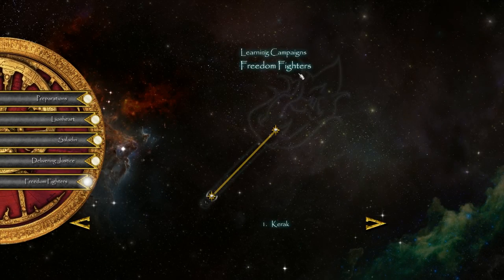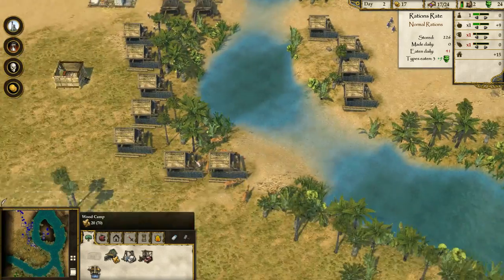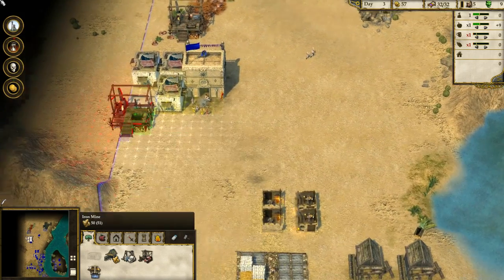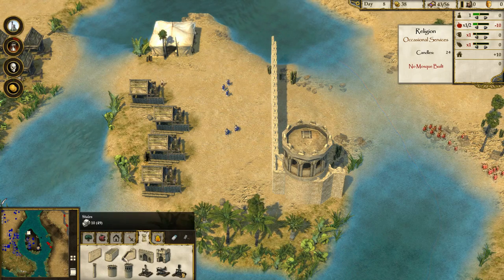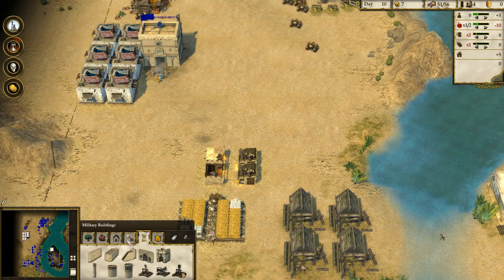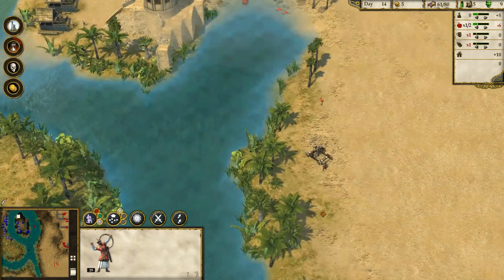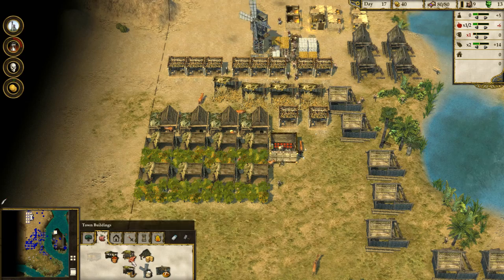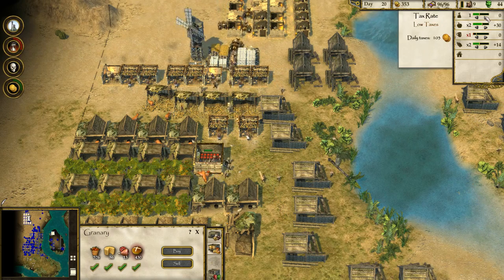Stronghold Crusader 2►Freedom Fighters: #1 Kerak (HARD) Part 1◀ Gameplay/Lets Play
PC Spec
CPU: Intel i5-2320 @3 GHz
RAM: 8GB
GPU: MSI GEFORCE GTX 670  Power Edition Twin Frozr

Game Description
Stronghold Crusader 2 is the long awaited sequel to Stronghold: Crusader, the original 'castle sim'. After 12 years Stronghold returns to the deserts of the Middle East circa 1189, with a new 3D engine and realistic castle destruction powered by Havok Physics. Crusader 2 will recapture the original game’s addictive, fast-paced gameplay and authentic castle simulation. True to its roots this new Stronghold will define old school real time strategy, combining RTS and city builder gameplay. Playing as a brutal Crusader Knight or Arabic freedom fighter, you must use a deadly array of troops and destructive siege equipment to decide the fate of the holy lands. Lead your forces into battle as either Richard the Lionheart or the Sultan of Syria in two historic single-player campaigns, with dynamic events such as tornados and locust swarms. Become the greatest Lord by managing your desert economy and seizing control of vital oases.

History
When it was first released in 2002 Stronghold Crusader put a unique twist on the gameplay of the original Stronghold by focussing on skirmish gameplay and replayability above all else. With a new setting, additional content and a greater focus on real-time strategy over the sim gameplay elements of the original Stronghold, Crusader quickly became the fan-favourite. Since launch Crusader has sold over two million copies, with over 3000 user-made maps still in circulation on one Stronghold fansite and fans still playing the game today. Recently Stronghold Crusader HD gave the game a new lease of life, offered as a free update for existing owners of the game and made available for purchase on GOG and Steam. Crusader 2 has been on the mind of Lead Designer Simon Bradbury since the release of Stronghold Crusader in 2002. It is only now, having become a fully independent studio, that Firefly feel comfortable delivering a worthy sequel to their fans’ favourite game. As a developer their mission is to recapture the addictive, intense gameplay that made the original Crusader a classic. Players can also expect new visuals, a reworked battle interface, new AI characters, environmental threats, new units and real-time physics.

Features
Build the Ultimate Castle - Design mighty strongholds and fill them with fiendish traps to crush your enemies!
Skirmish Mode - Lay siege to your enemies in fast-paced custom skirmish matches against the AI.
8 Player Multiplayer - Mix and match human and AI players, maps and game modes to set up your ideal multiplayer game.
Battle a Wide Range of AI Lords - Classic AI characters return alongside new blood, each with distinct personalities, castles and play styles.
Challenge the Crusader Trail - Test your mettle across a range of increasingly tough skirmish campaigns.
Co-op Play - Share control over castle building, troop control and resource management in Co-op Mode.
Castle Sandbox - Dive into the Map Editor or Free Build mode and construct the ultimate castle without fear of attack.

End Titles Music:
Tobu - Candyland